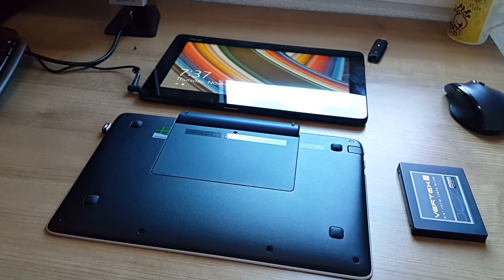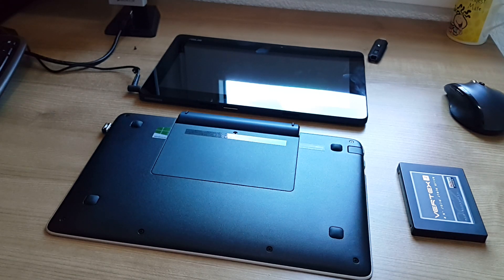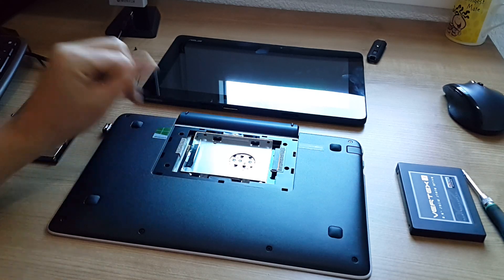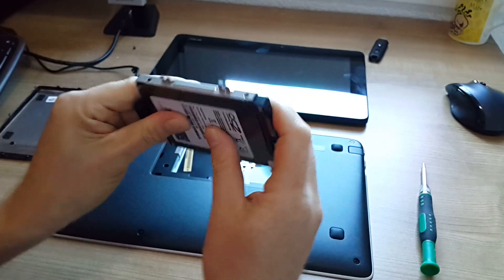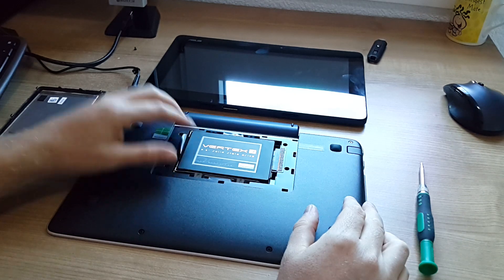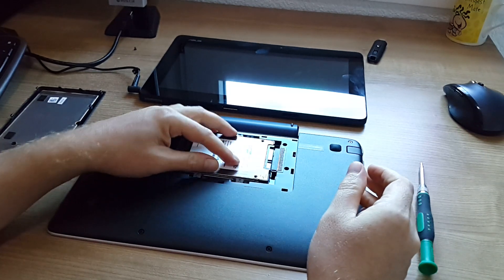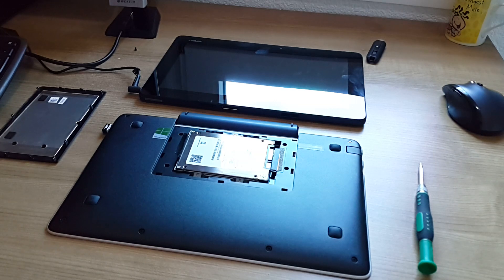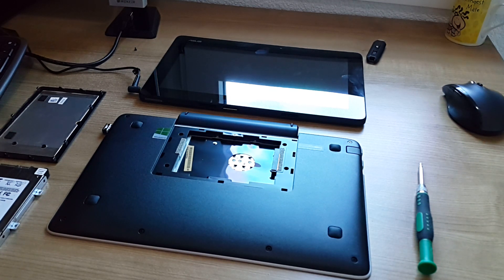Asus Transformer Book T200TA adding a 2.5" ssd to the dock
Asus Transformer Book T200TA adding a 2.5" hard drive to the dock keyboard